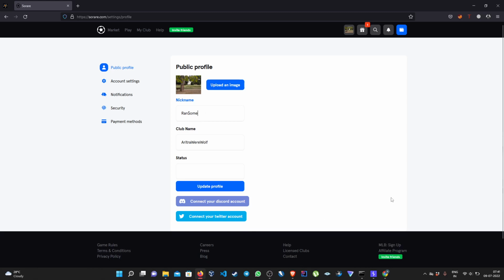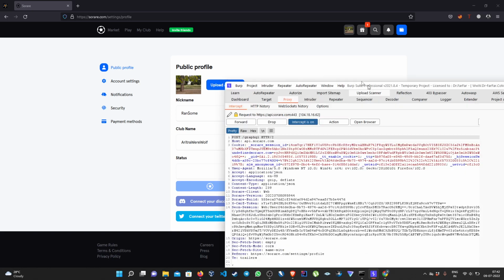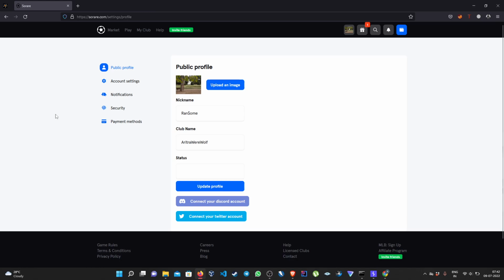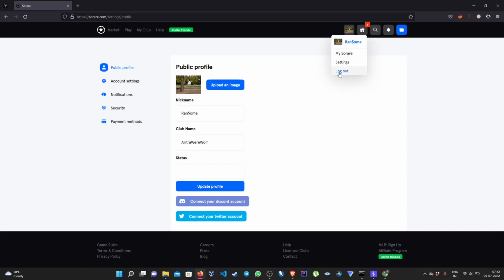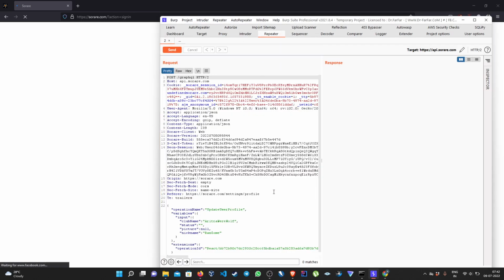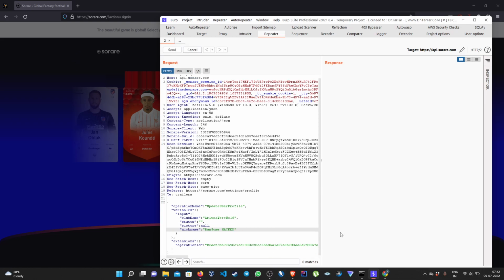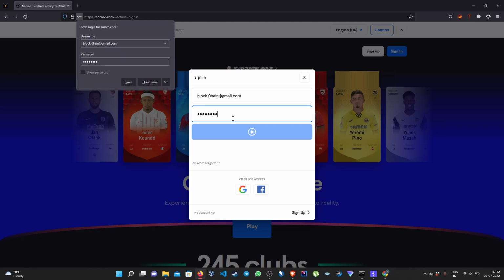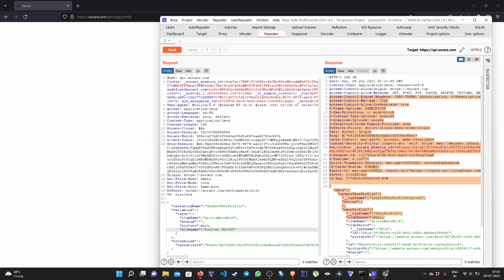No Session Expiry After Logout | P4 | Bug Bounty Series - EP 11 | Ran$ome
Welcome back to the channel guys, in this episode of bug hunting series we are going learn about a vulnerability called, "No Session Expiry After Logout". It occurs when an attacker can manipulate any user's data by intercepting the relevant POST request, even after the user logs out from the account.

This vulnearbility's criticality can be escalated if the data that the attacker can manipulate is sensitive (Password change, email change or Payment options).